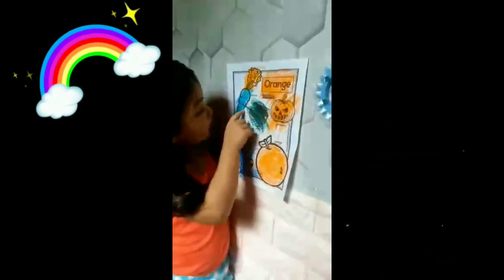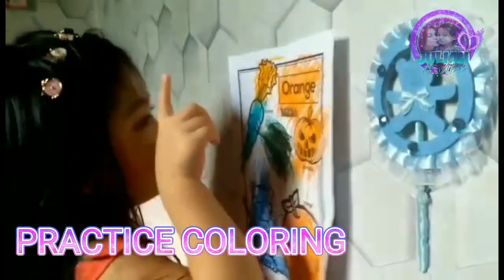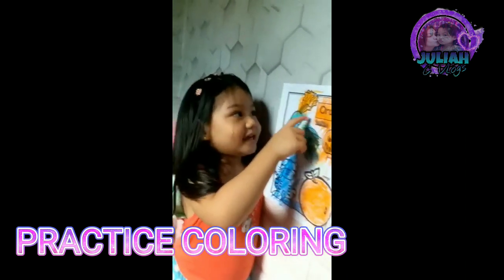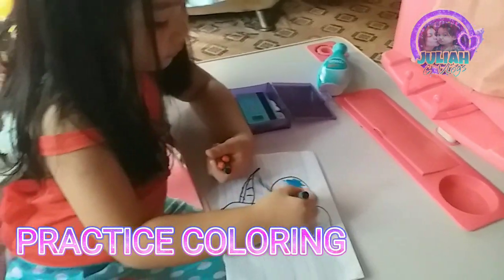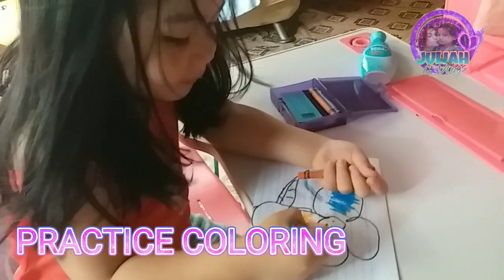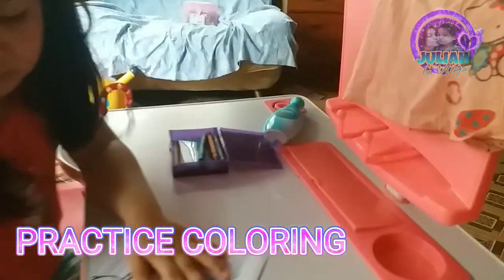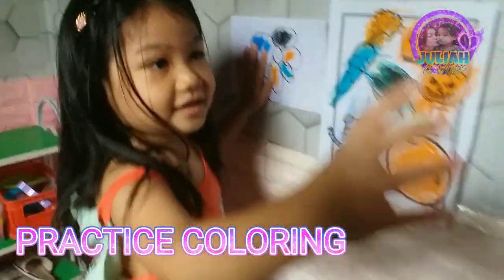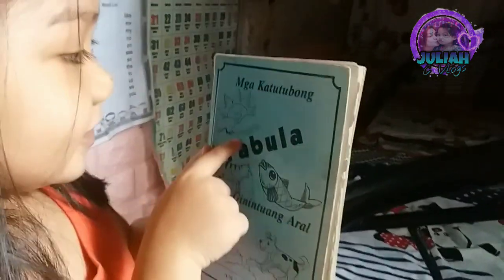UNBOXING | PRACTICE COLORING @ 3 by AIAH | JULiaH C vlogs